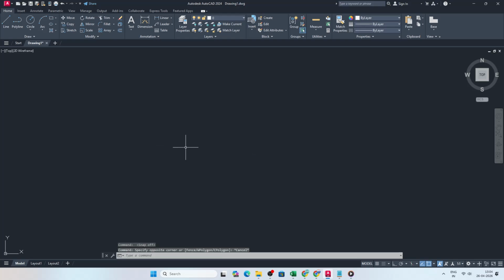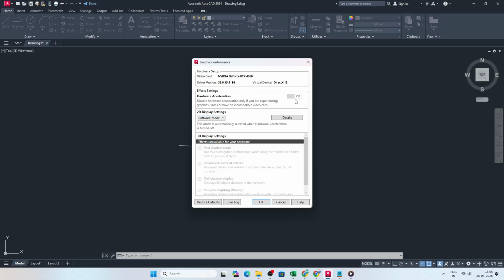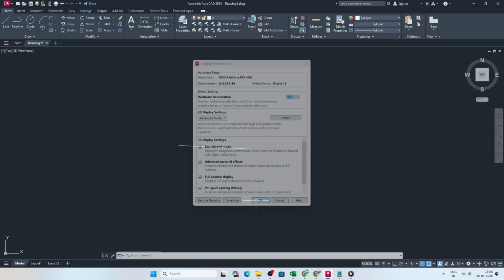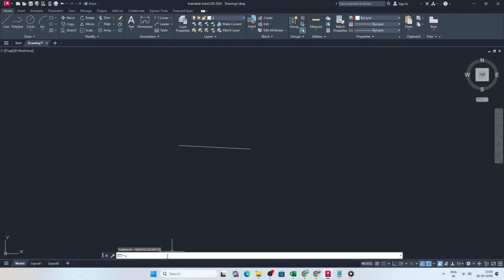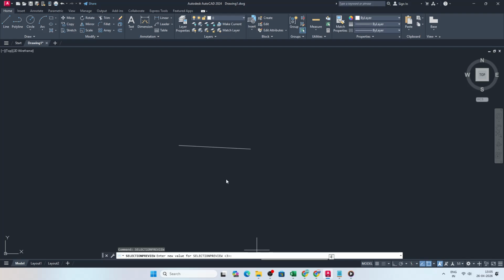Fix Mouse Lag, Slowness & Jerky Movement While Drawing (Lag Fix Guide) (Step By Step)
Learn how to fix AutoCAD mouse lag and jerky movement with this step-by-step optimization guide. If you are experiencing AutoCAD slowness or cursor stuttering while drawing, these proven performance tweaks will restore smooth crosshair movement immediately.

Topic cover in this video :
AutoCAD slowness fix, AutoCAD jerky mouse movement solution, fix AutoCAD lagging while drawing, AutoCAD performance optimization, AutoCAD cursor lag fix, AutoCAD drawing slow problem solved, how to fix AutoCAD lag, AutoCAD stuttering fix, AutoCAD mouse unresponsiveness, AutoCAD graphics card settings for lag, AutoCAD drawing lag solution, AutoCAD cursor jump fix, AutoCAD optimization tutorial, fix AutoCAD lagging windows 11